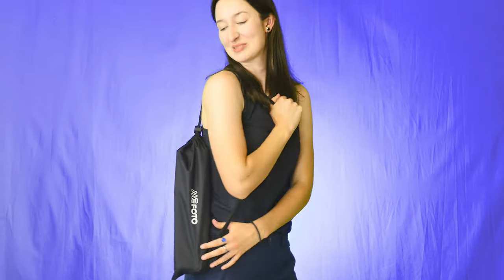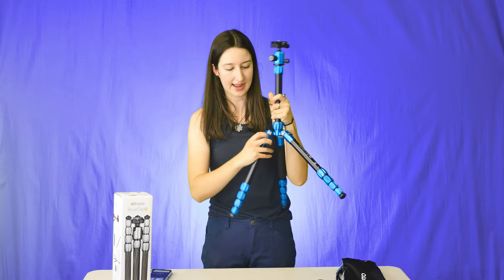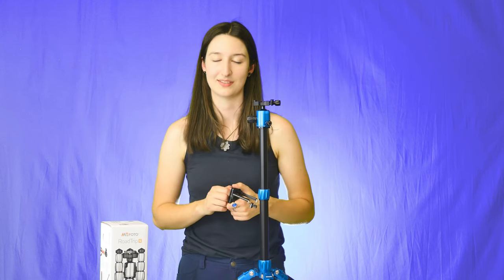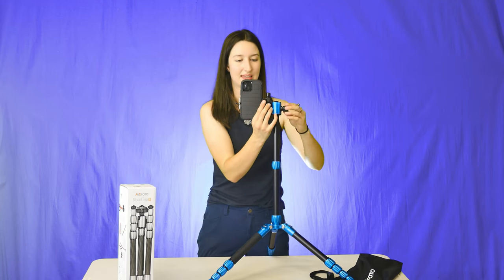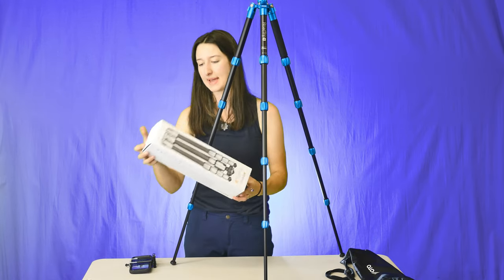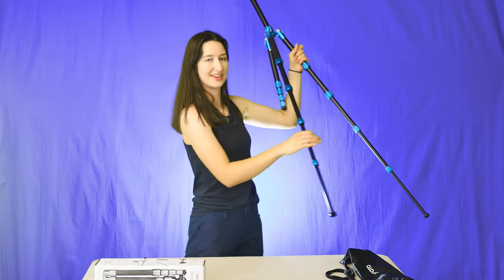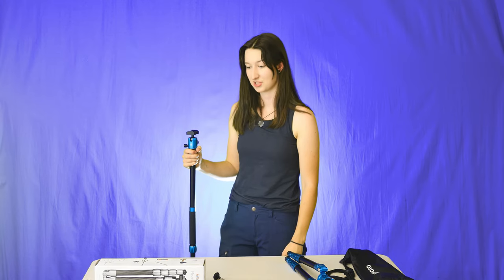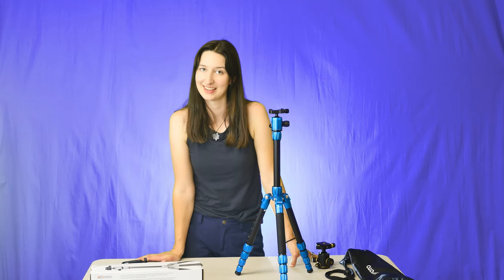Freelancer Reviews MeFoto Roadtrip S Tripod + Monopod Demo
The mefoto roadtrip S tripod is compact, lightweight, and strong! I got mine in metallic blue. When collapsed it's 14" small, and at full height it's 54". This is a tripod that converts to a monopod! I love this tripod, and I think it's got to be one of the best tripods for freelancers.

CHAPTERS:
00:00 Now that's an Intro
00:22 Special Slideshow
02:50 TikTok Setup
04:16 Is it good for tall people?
05:26 Monopod Conversion
07:13 Goodbyes

We are an entertainment based strategic video agency located in Coeur d'Alene, Idaho. Go to deliberatevideo.com to get in contact with Lilly!